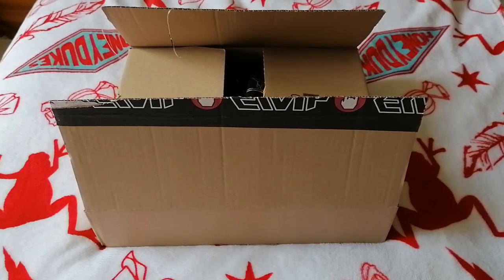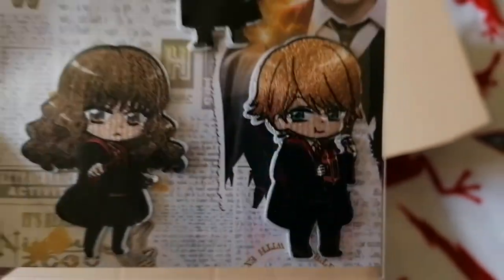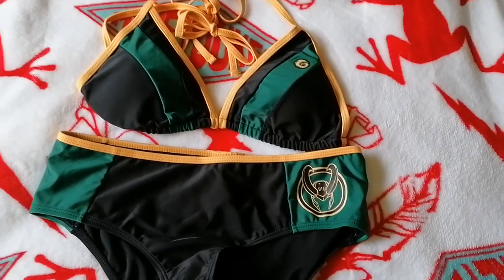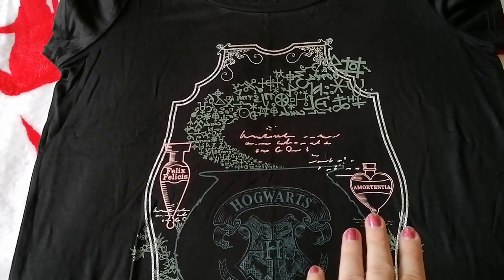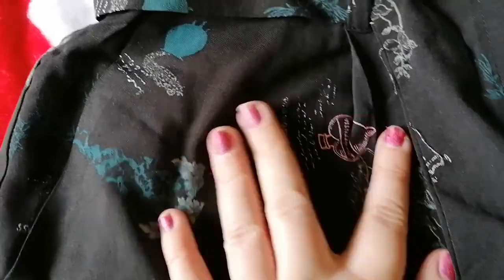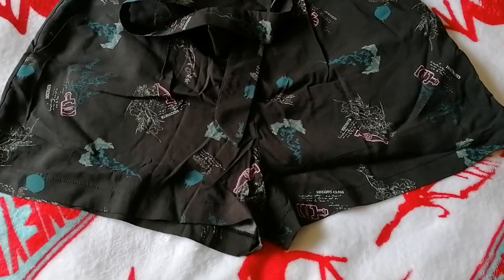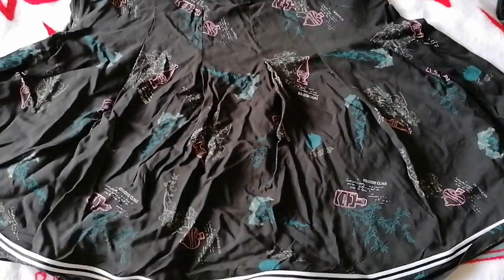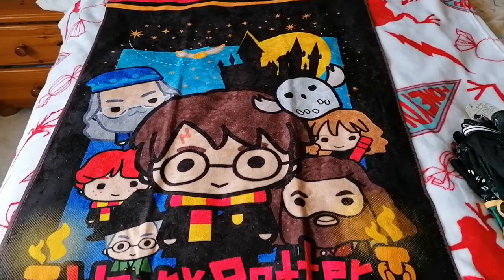EMP haul Harry Potter and Disney merchandise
So whilst emp were having their sale I purchased some Harry Potter and Disney merchandise!! Watch to see what I bought!